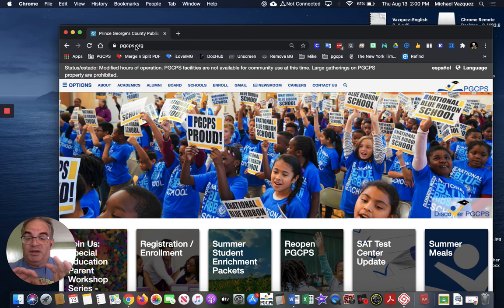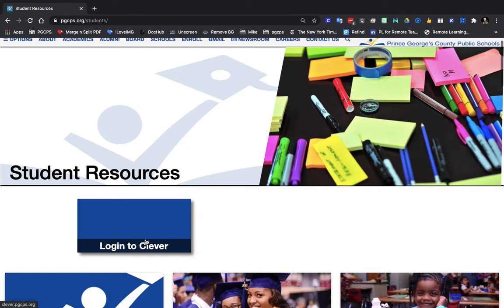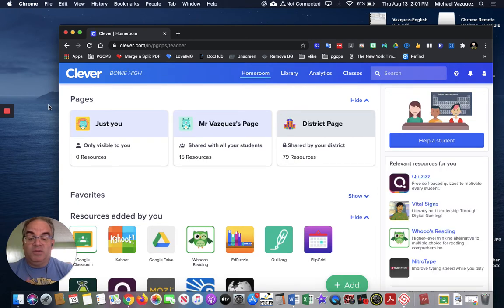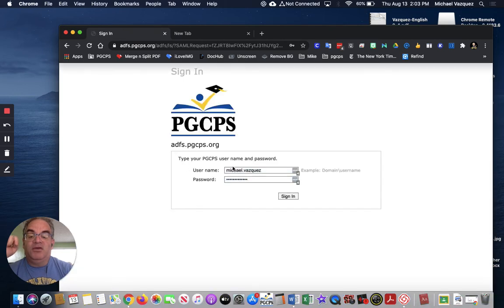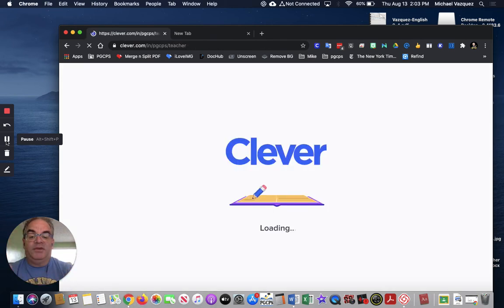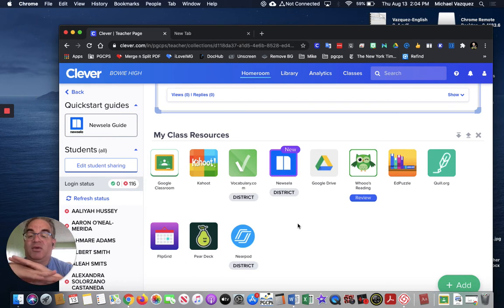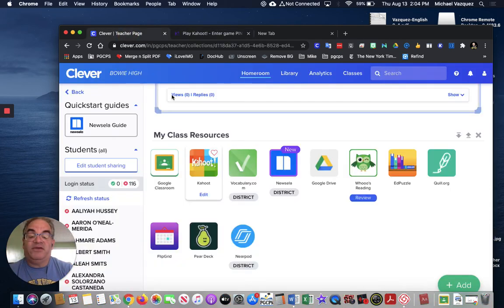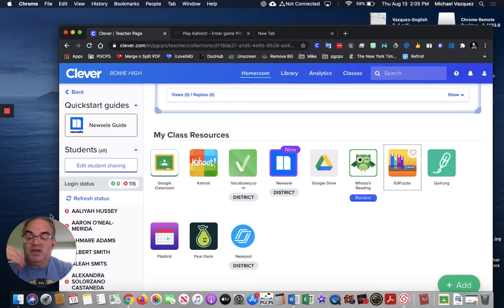How To Sign In to Clever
Instructions for PGCPS students